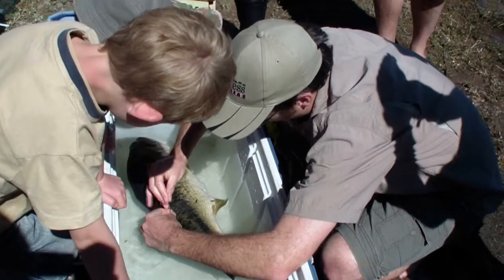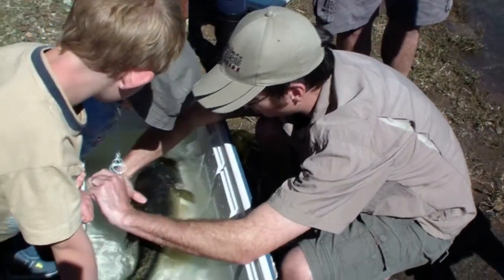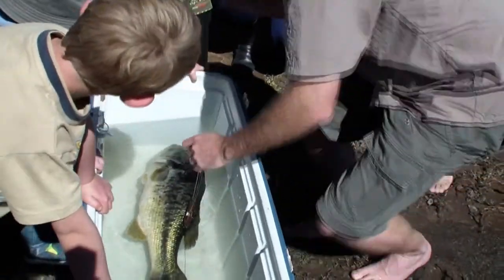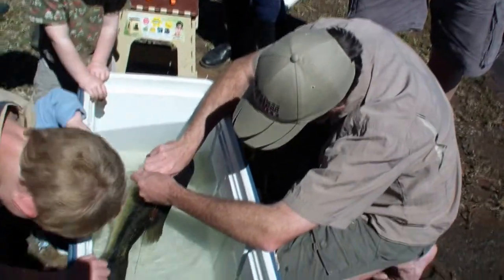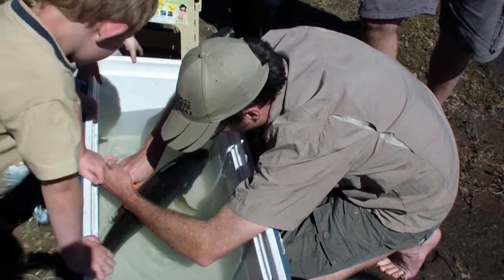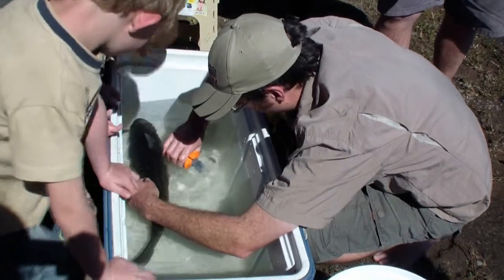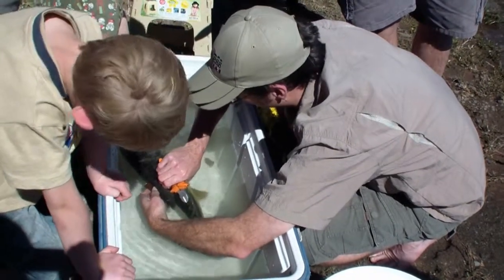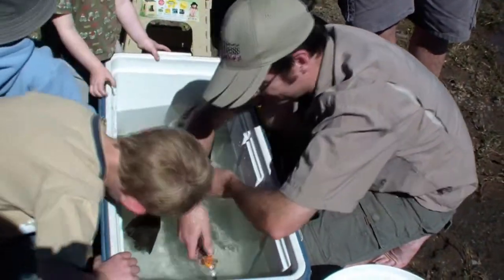Radio telemetry equipment for remote behavioural monitoring of fish in freshwater ecosystems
Assessment of locally manufactured radio telemetry equipment for manual and remote behavioural monitoring of fish in lentic and lotic freshwater ecosystems in South Africa.The  need for a real time water quality data is increasing by day, due to operational needs and water resource management demands. Monthly samples are slowly become less important due to time lag, the 30-days, while data can be made available at anytime interval, providing information required on spot. This Water Research Commission-funded project was aimed at providing water quality data (salinity, temperature, pH,) behaviour, migrations, depth preference, by fish and crocodiles. The study was led by Dr Gordon  O'Brien of  North West University in South Africa.